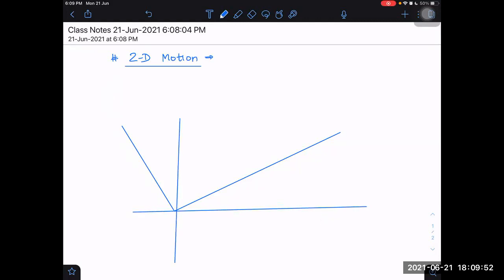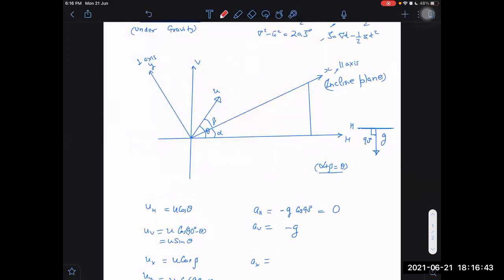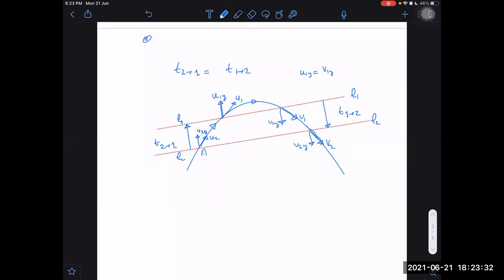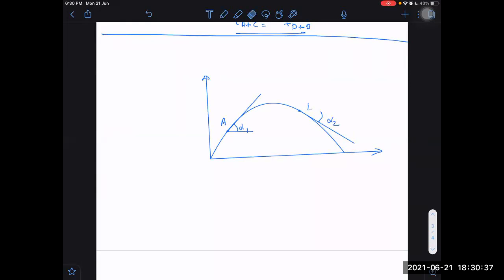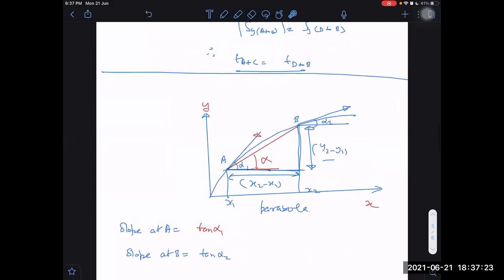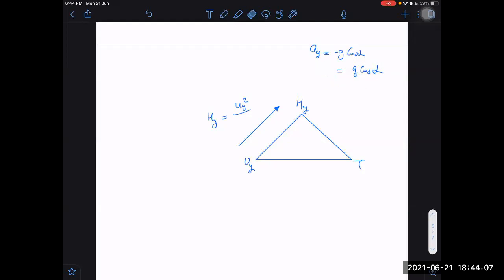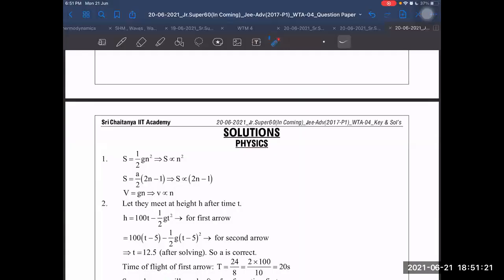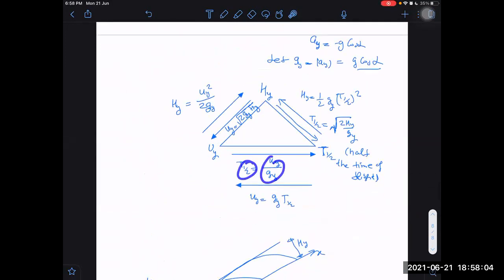projectile on incline